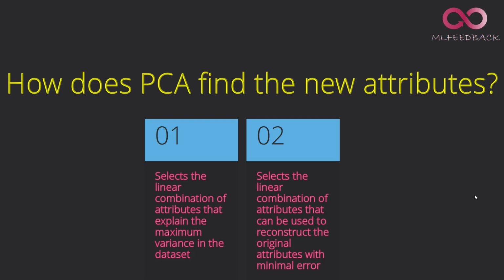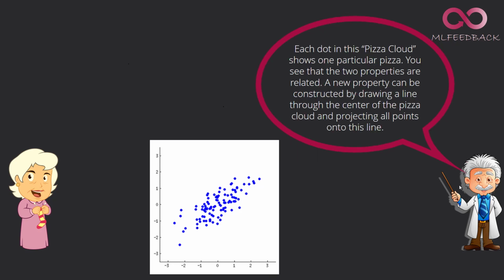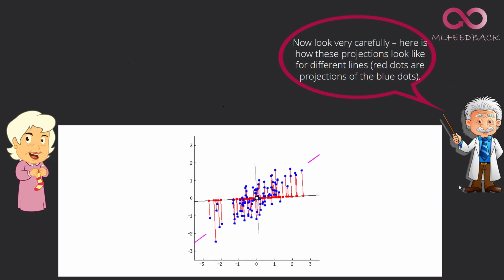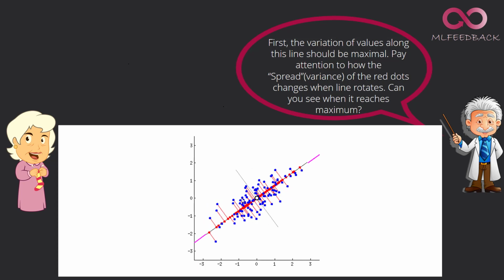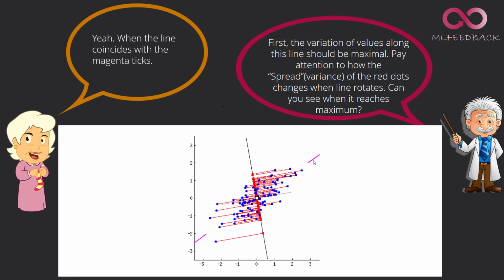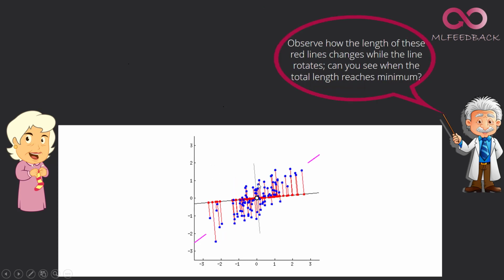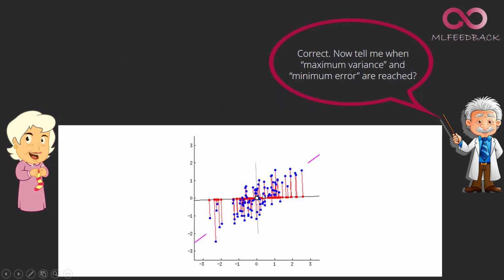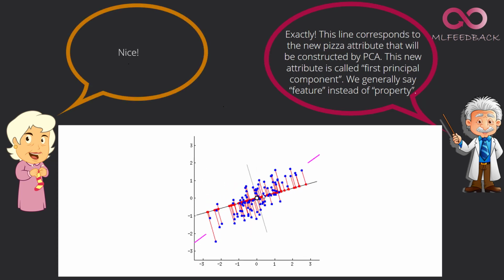PCA Explained to Granny Part 3: Visual Analysis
Prof.Albert visually explains to Granny how PCA comes up with the new attributes.